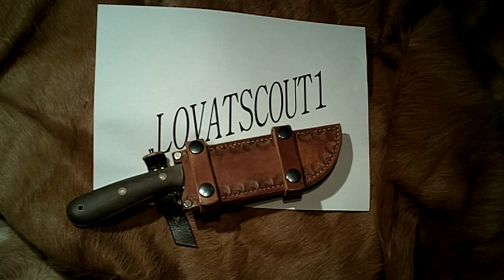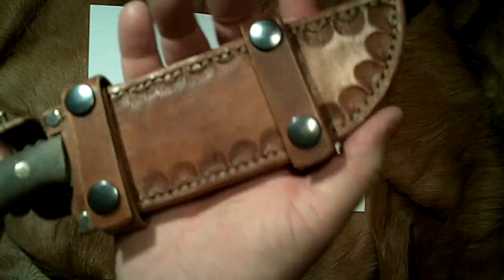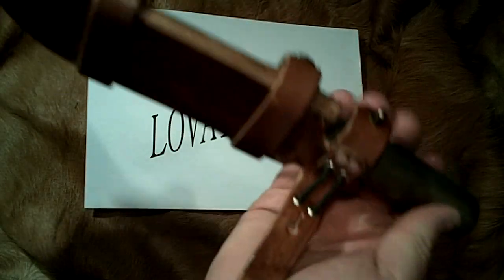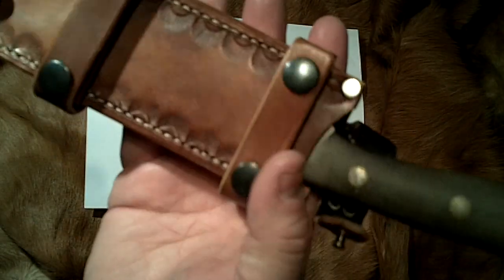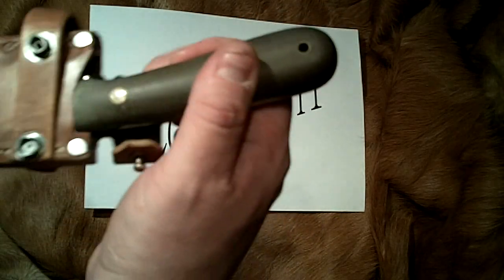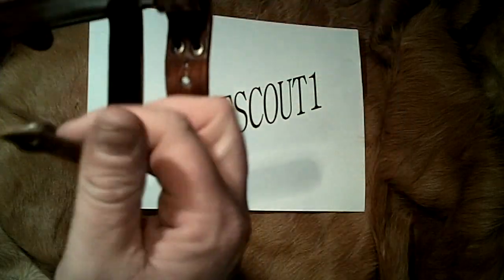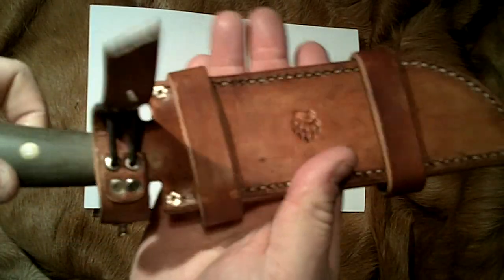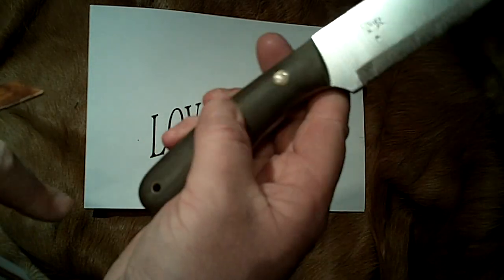Dog soldier knives pathfinder 1 knife sheath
Knife sheath that came from dog soldier knives, also an update on the pathfinder 1 knife and how its fairing for bushcraft and venison processing